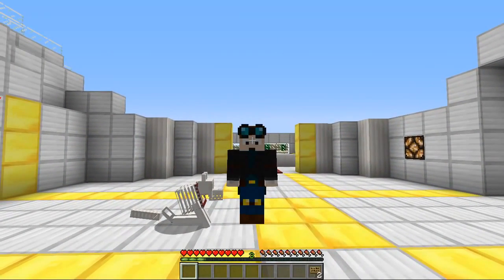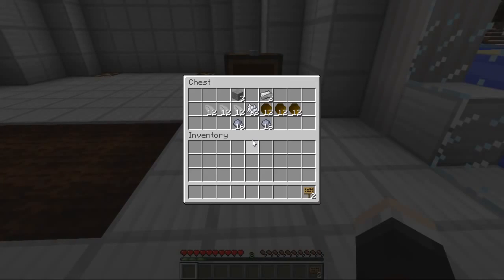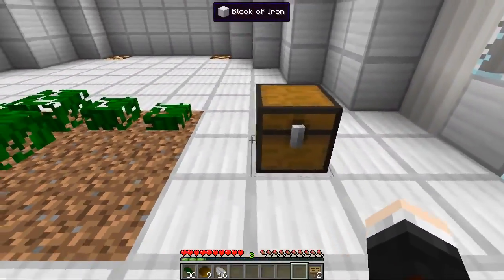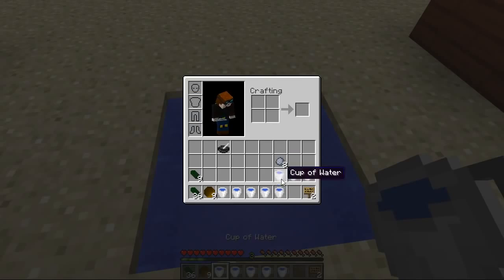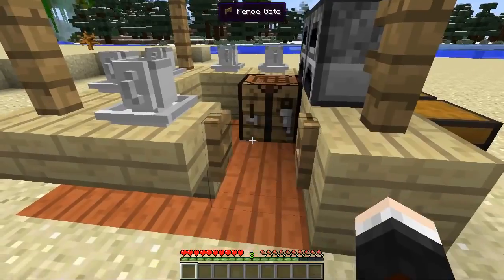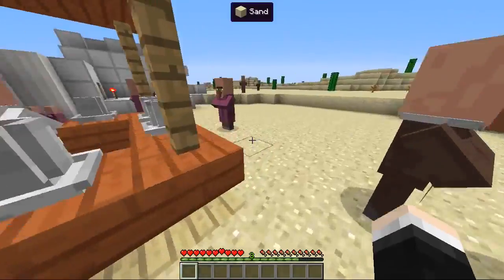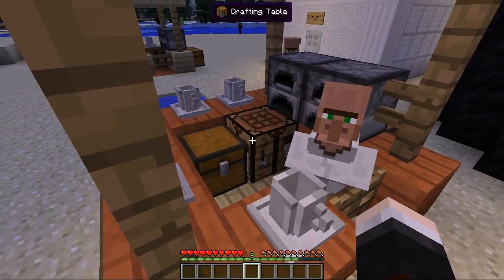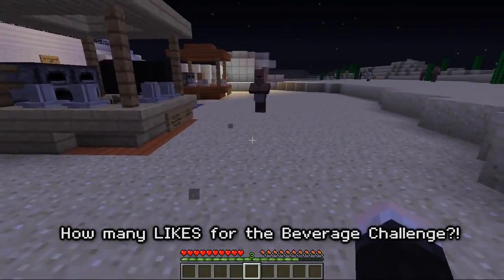Minecraft | TEA & COFFEE MOD! (Beverage Stand Challenge!) | Mod Showcase